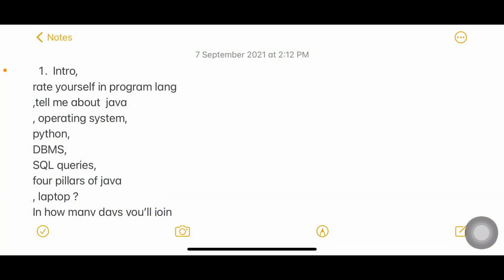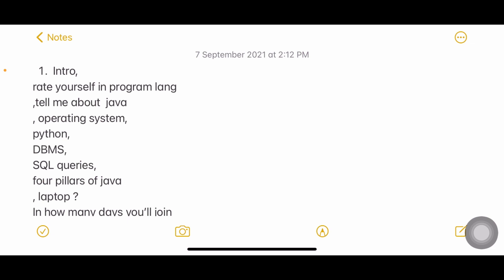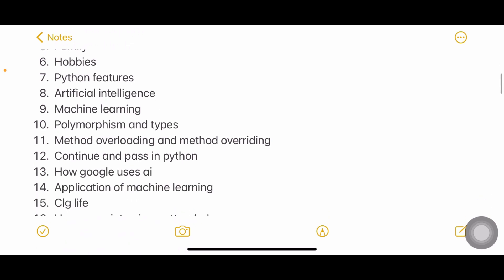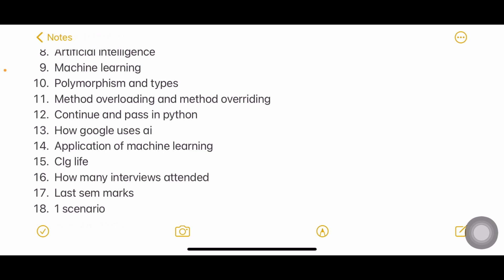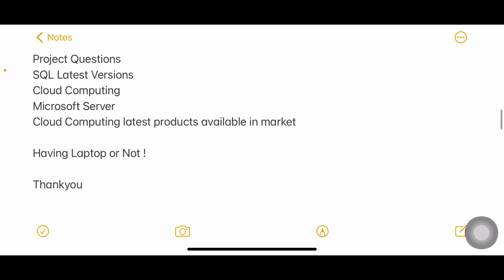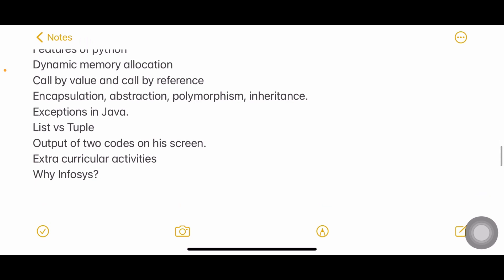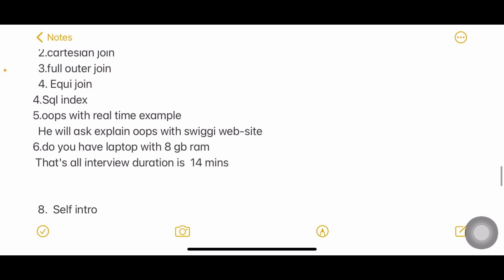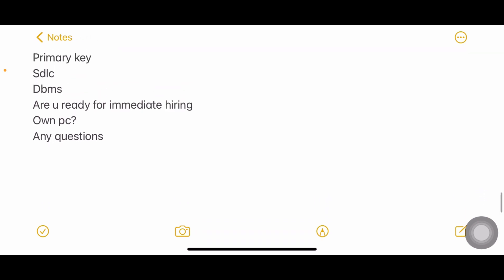INFOSYS LATEST INTERVIEW EXPERIENCES - 05 & 06 SEP 2021 - 8 INTERVIEWS